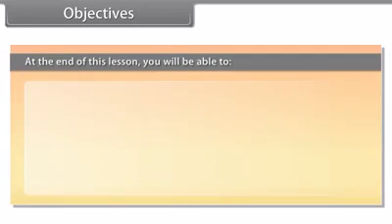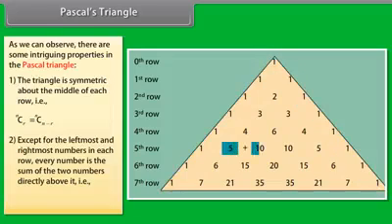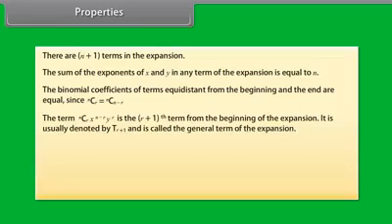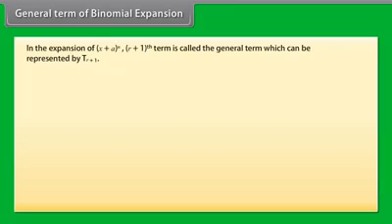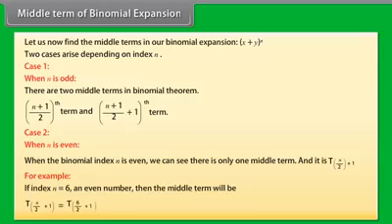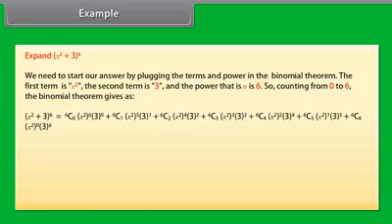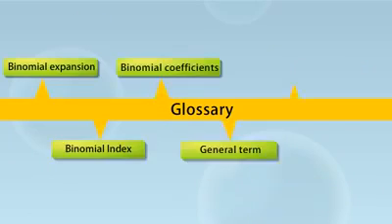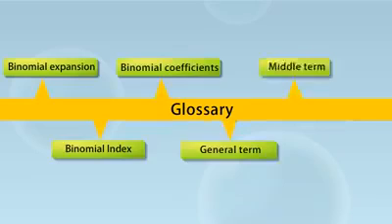June 26, 2021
কথোপকথন